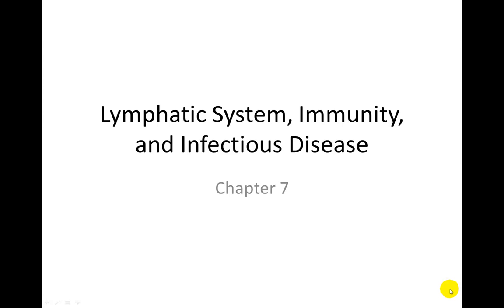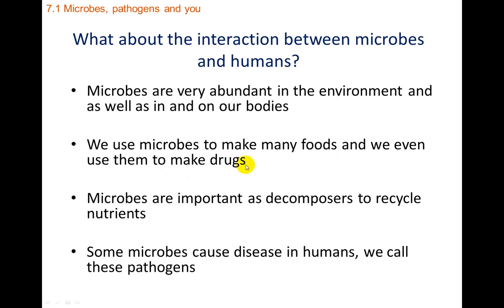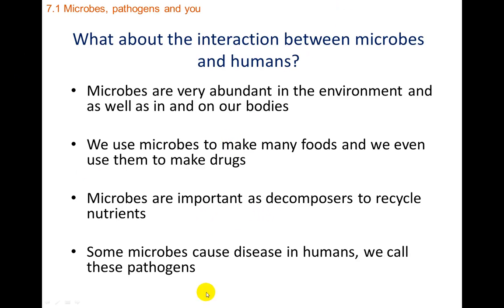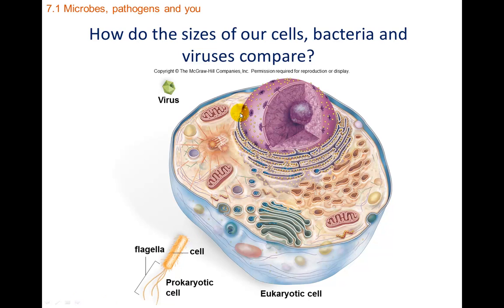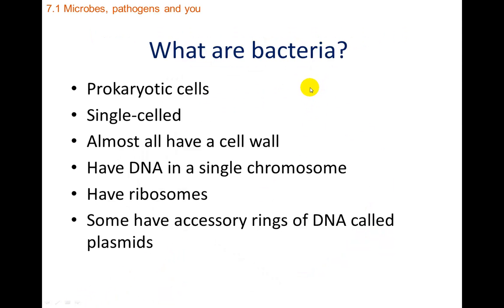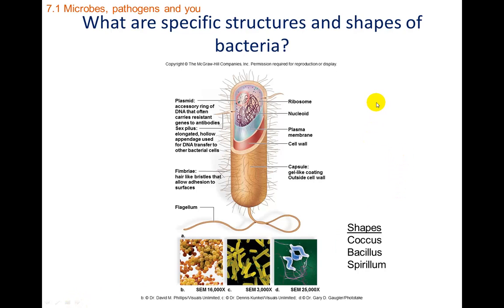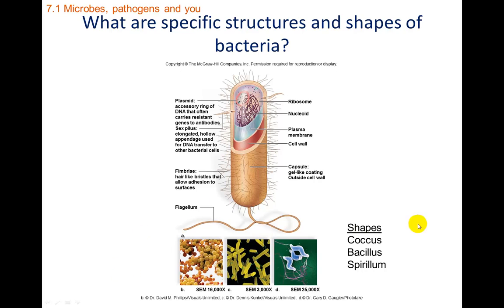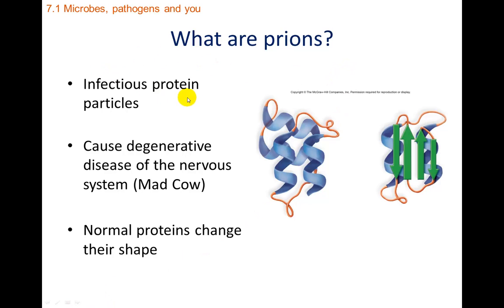Chapter 7 1